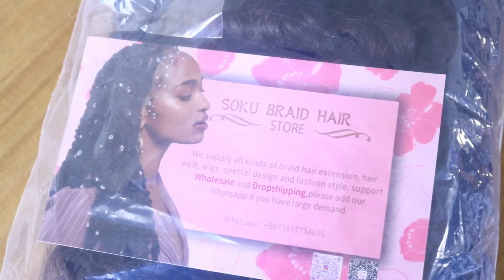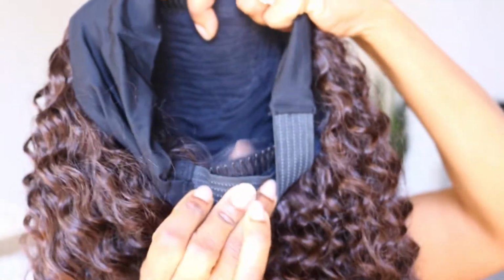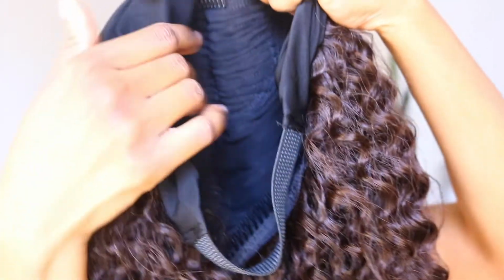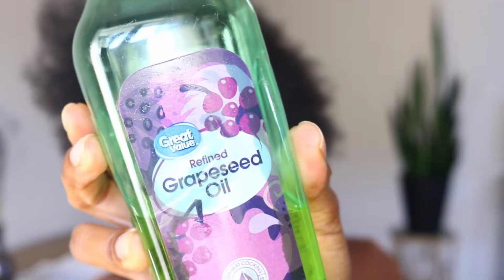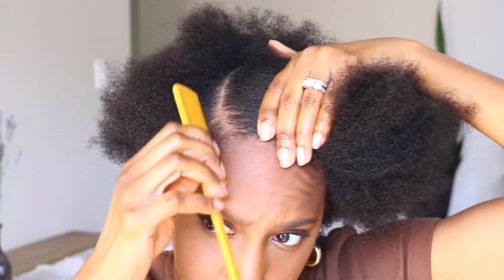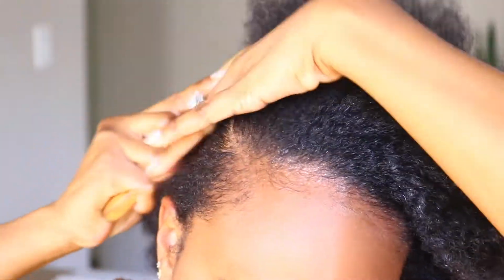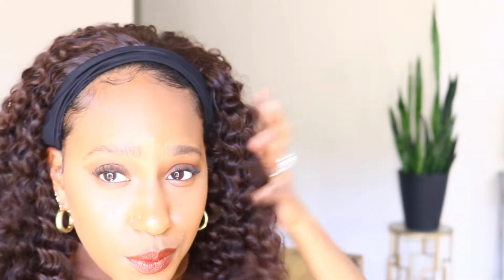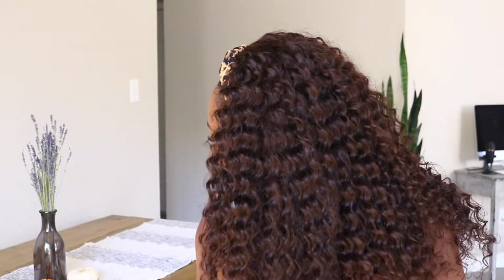$20 Curly Headband Wig| Synthetic Human Hair Mix + No Velcro| Soku Hair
Super quick and convenient protective style that won't waste your time or money.

(Same Curly Headband Wig in the video)
☆┅┅Welcome to SOKU Hair Amazon┅┅☆
On Deals
┄┄ ✪Follow us To be a SOKU girl✪ ┄┄┄